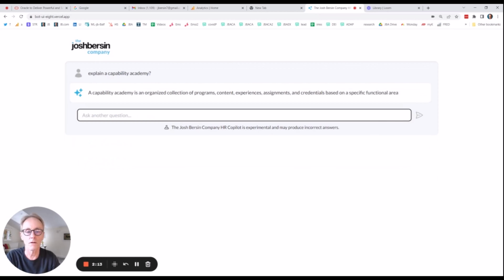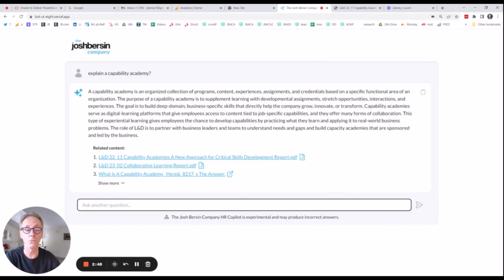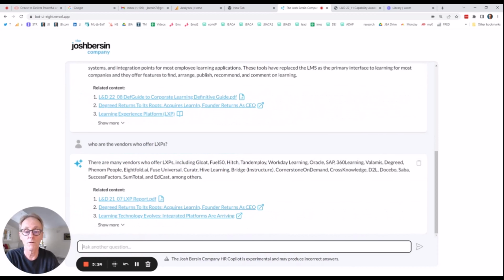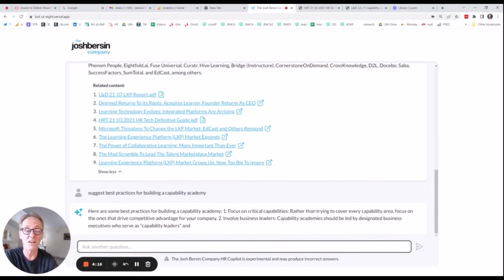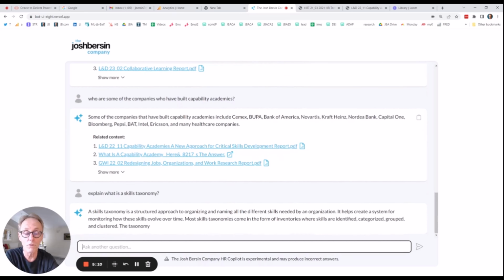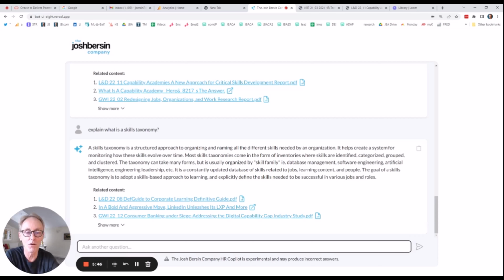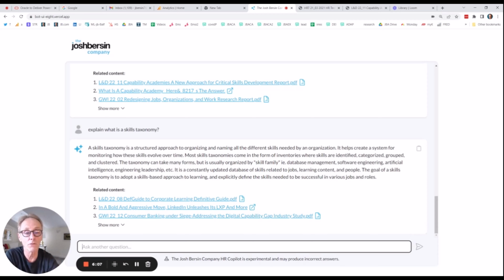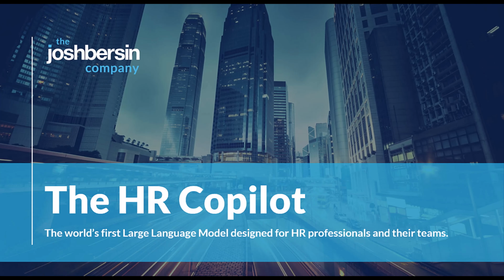The Josh Bersin Company HR Copilot - the AI-based advisor, assistant, educator for HR Professionals.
This demo describes the new Josh Bersin Company HR Copilot, the first-ever large language model trained and based entirely on JBC comprehensive research. The HR Copilot is the HR professional's "personal advisor" to help you understand, learn, solve problems, find vendors, develop implementation plans, and more. It's available to Josh Bersin Company Corporate Members.